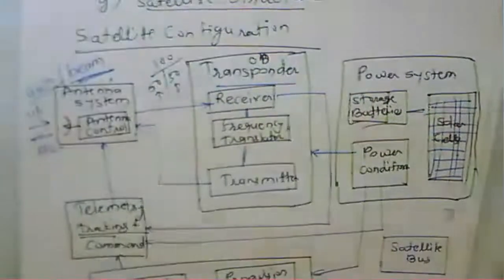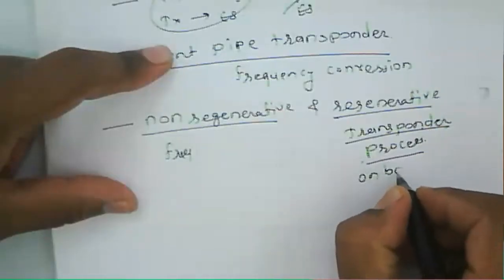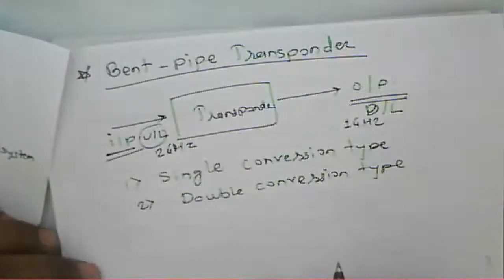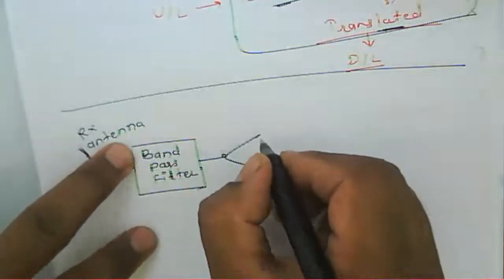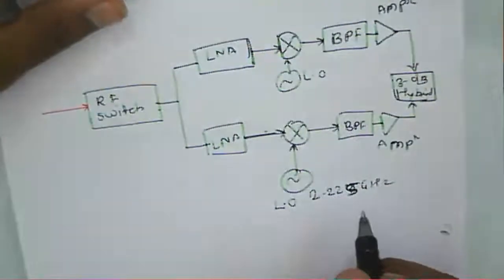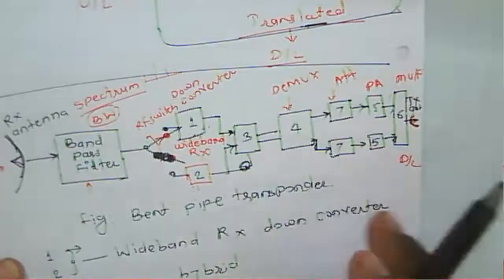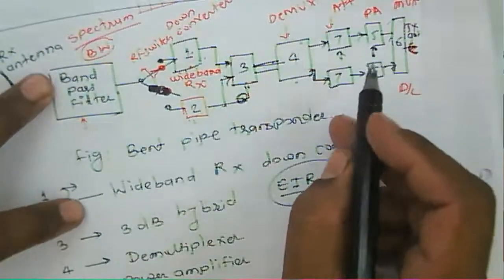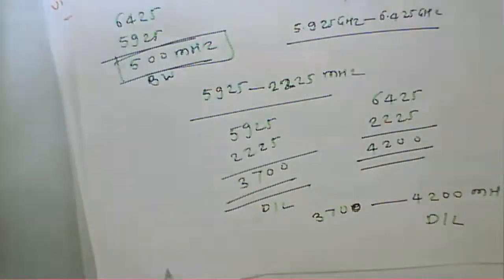Satellite Communication: Lecture 20: Transponder Subsystem _ Bent Pipe Transponder